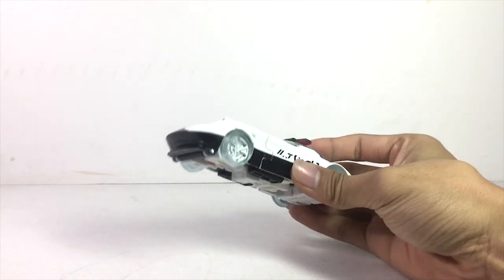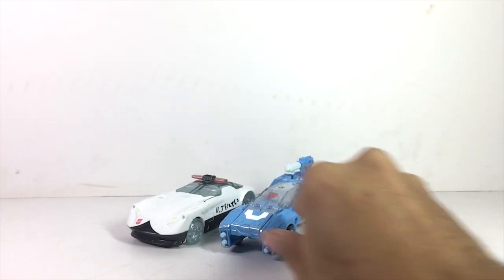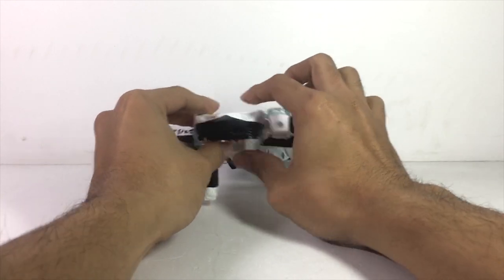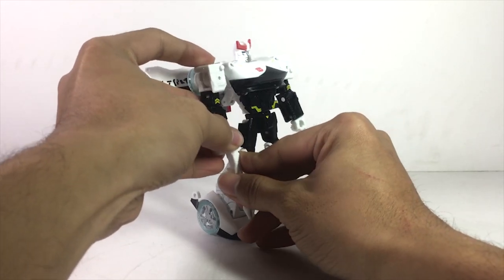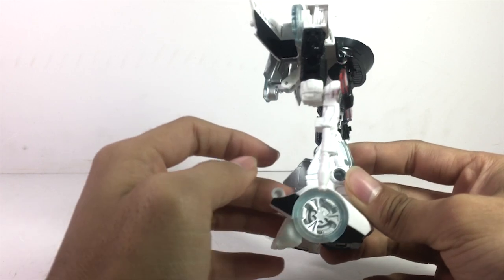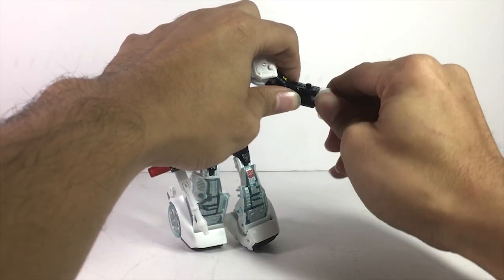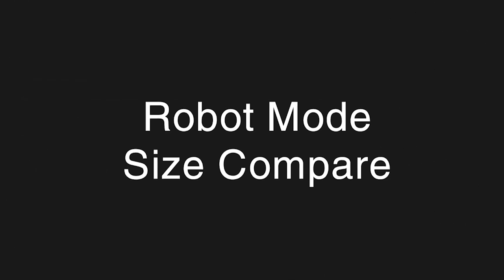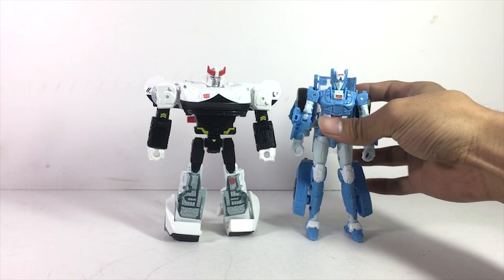Transformer Siege DELUXE CLASS Prowl Review